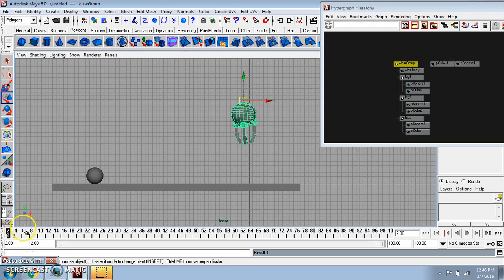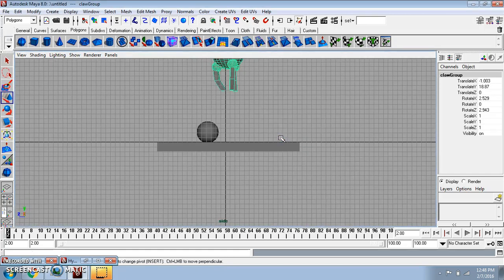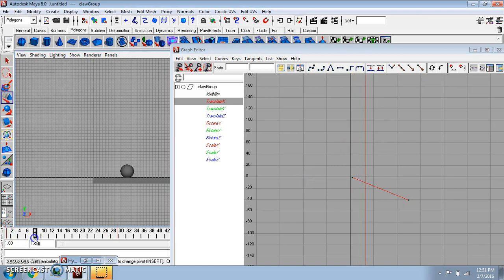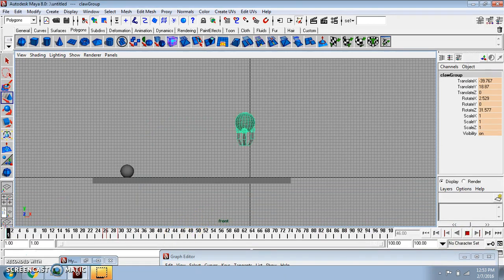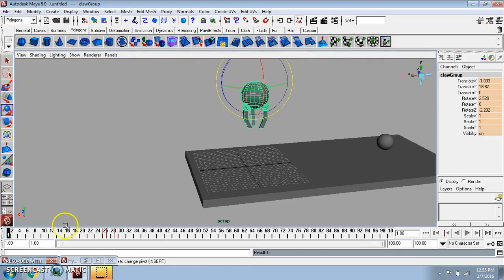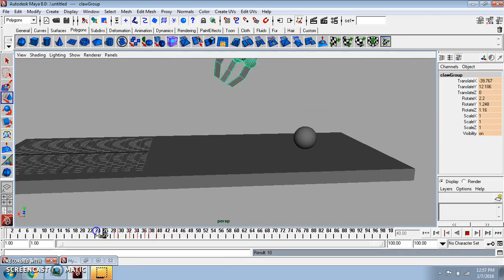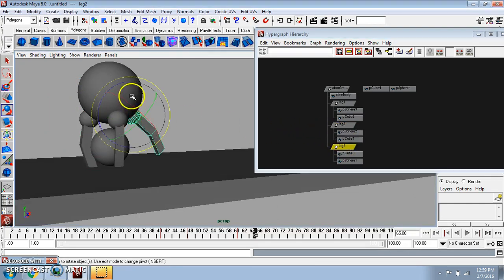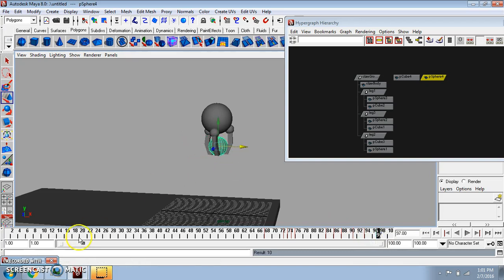Animation a claw in Maya